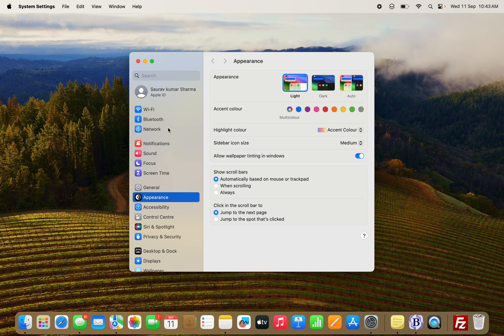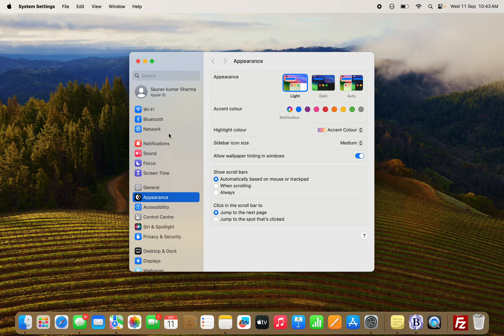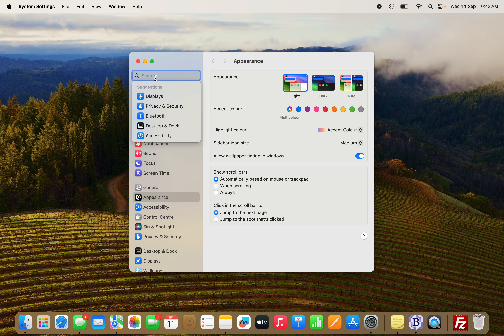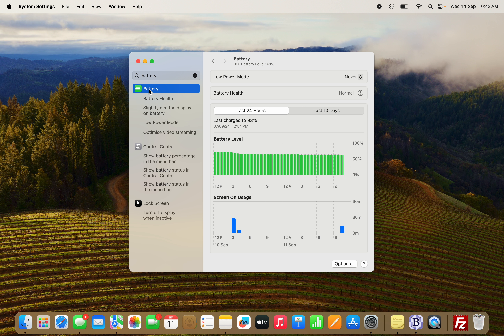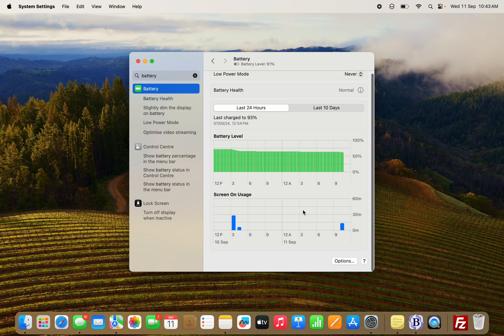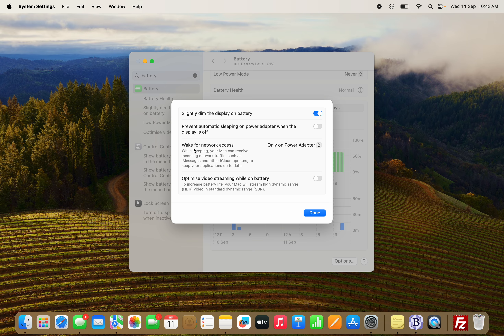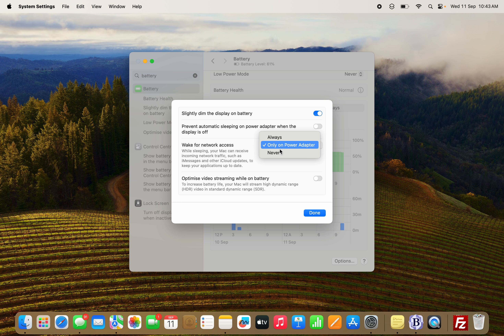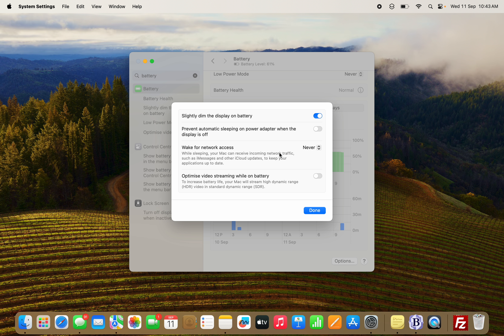How to Keep Your Mac Connected to WiFi in Sleep